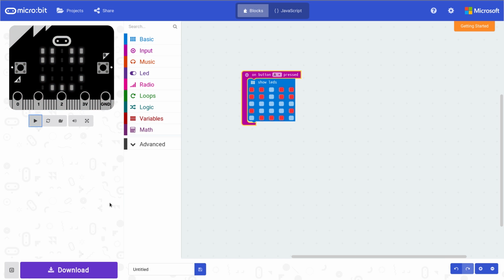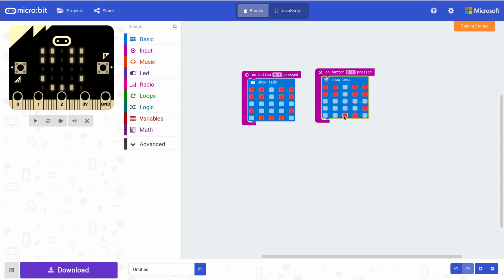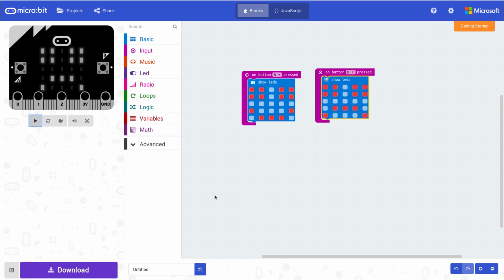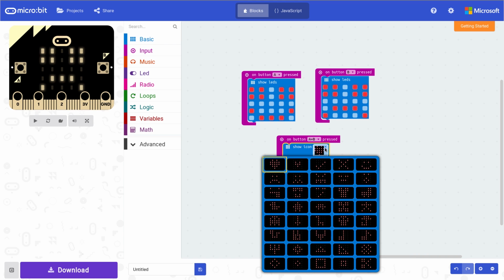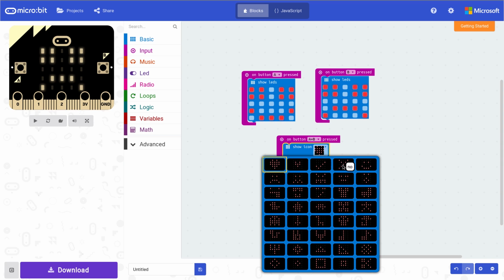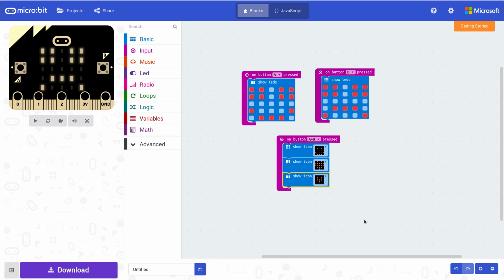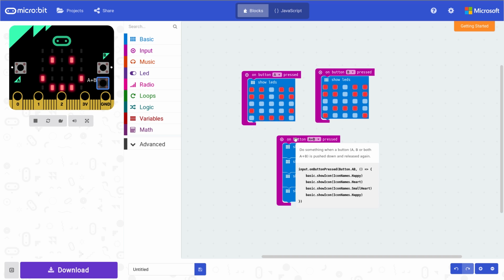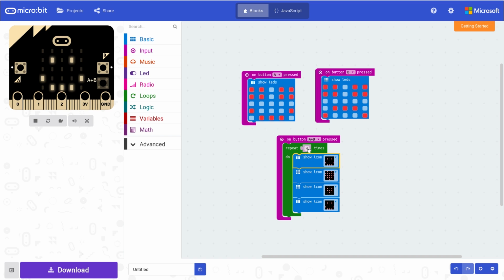BBC Microbit Pt5..Mood Badge..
Here we program a BBC microbit to make a simple mood badge using the onboard buttons, so please feel free to make changes to the microbit to make it your own.